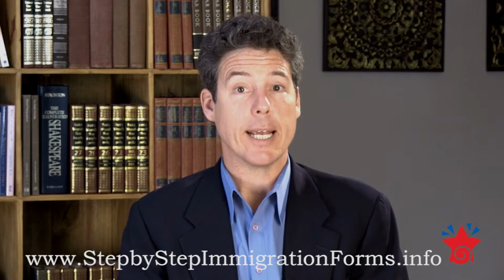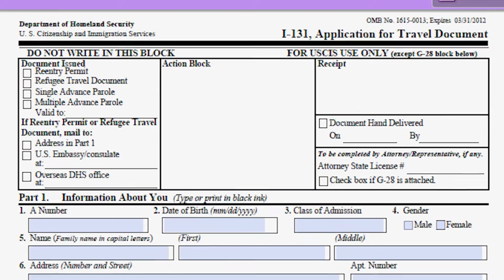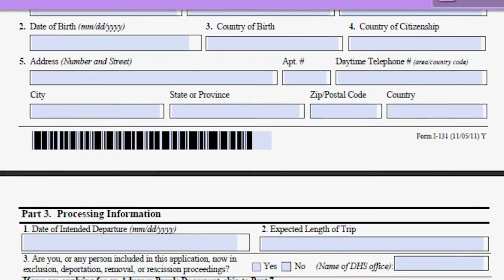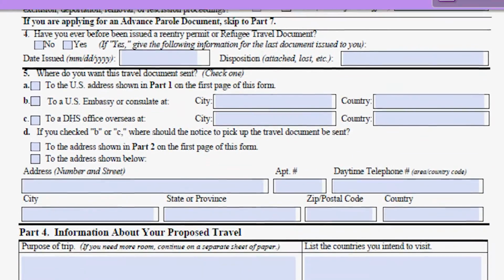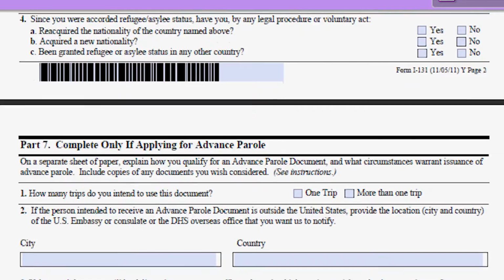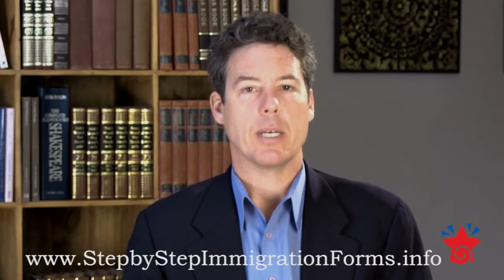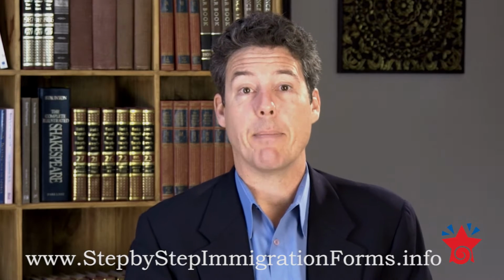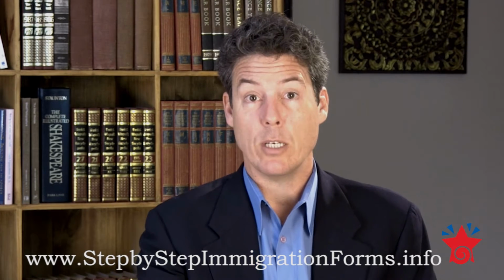9. I-131 MARK C. DALY APPLICATION FOR TRAVEL DOCUMENT (ADVANCE PAROLE)